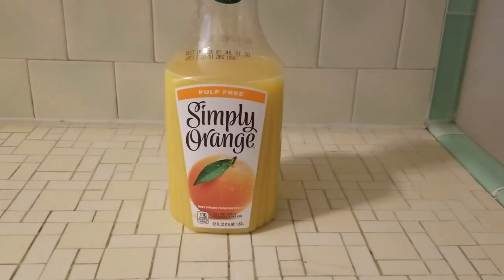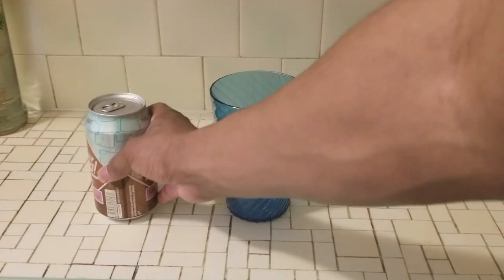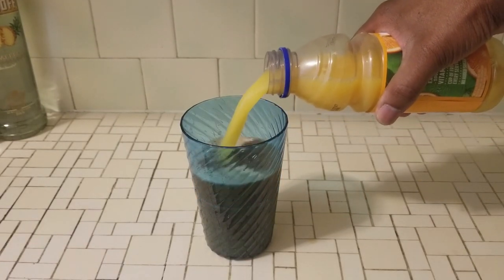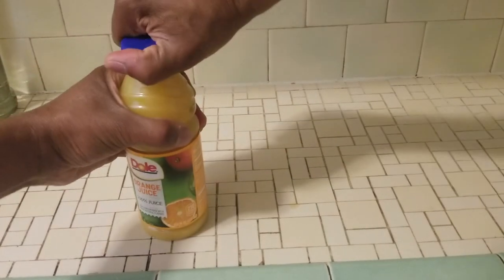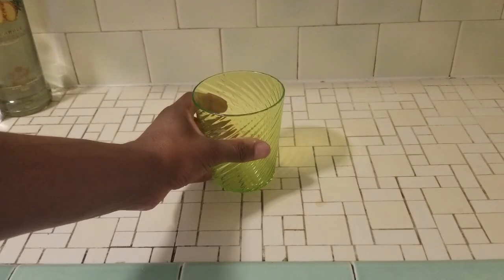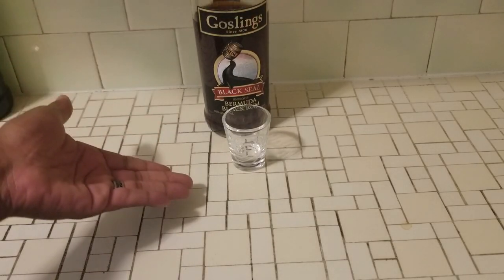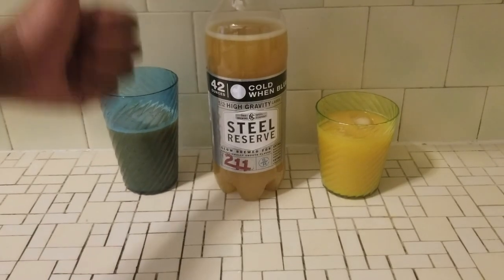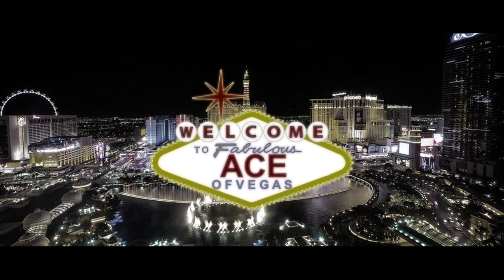Best Vegas Cocktails | How to make a Brass Monkey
We have a "Gordon Ramsay's The F Word" parody.One of my favorite Las Vegas Drinks for Las Vegas Casino Drink service is the Brass Monkey. The Brass Monkey Beertail and the Brass Monkey Cocktail are both popular drinks, but how do you order a brass monkey in a casino? What do you say is in it when the Vegas cocktail server tells you how to order it? Stand by as The C Word Brass Monkey is made.